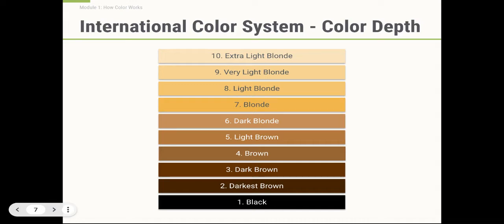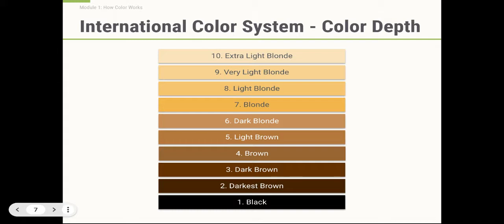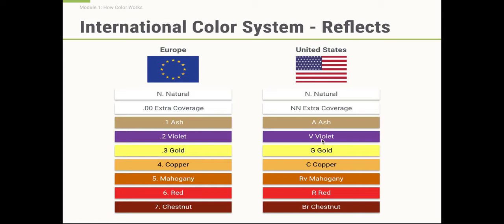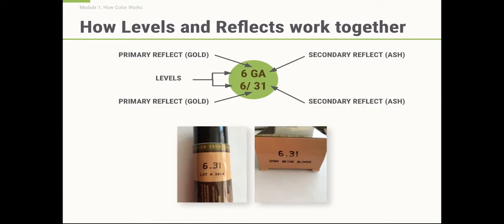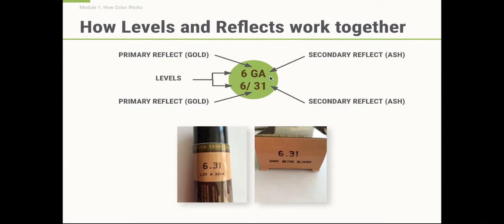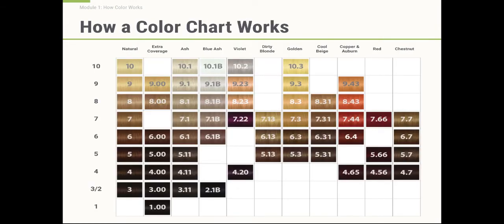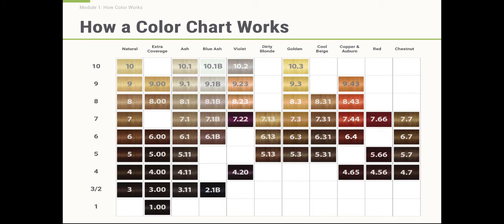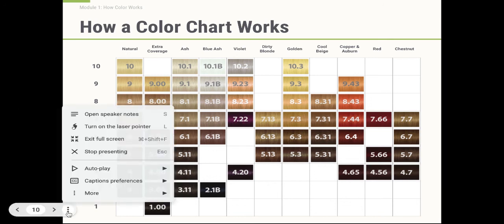How a hair color chart works. Levels, reflects explained.